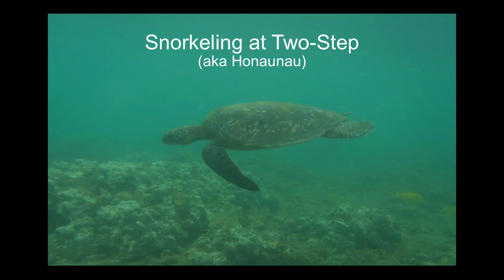Greg Vance's Hawaii Coastal Management Trip 2016